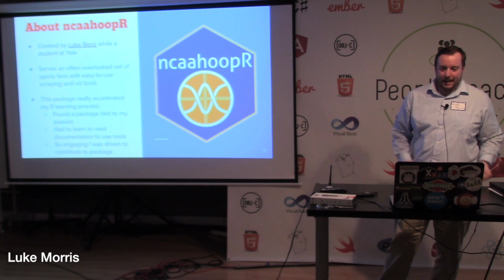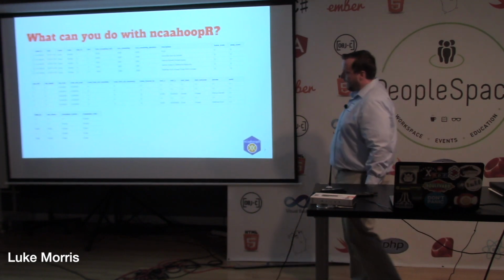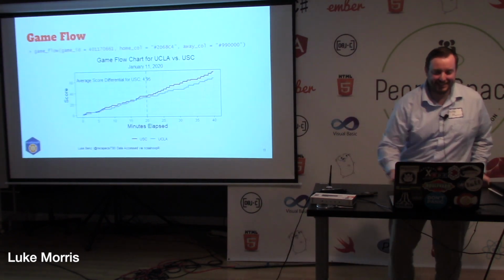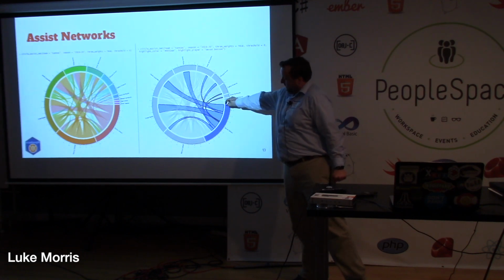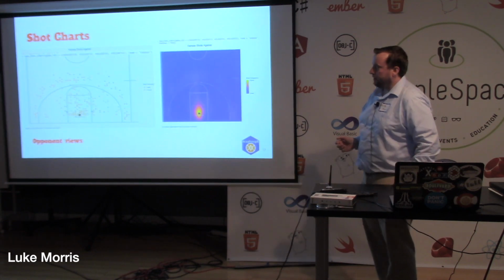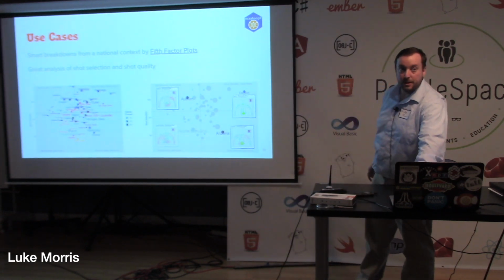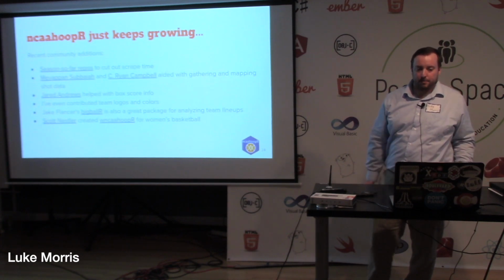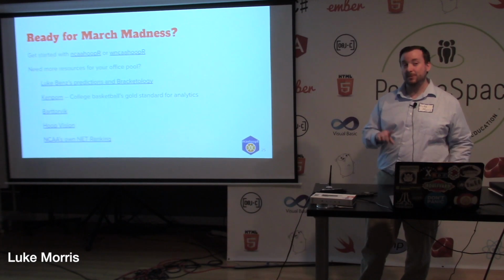Basketball: Let's Explore March Madness with ncaahoopR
SoCal RUG - February 2020 Meetup

Speaker: Luke Morris

**Abstract**

March Madness is right around the corner. Whether your interest in college basketball lasts for one month or all year round, the ncaahoopR package can catch you up on the teams or games you care about, and maybe even keep you alive in that office pool a while longer.